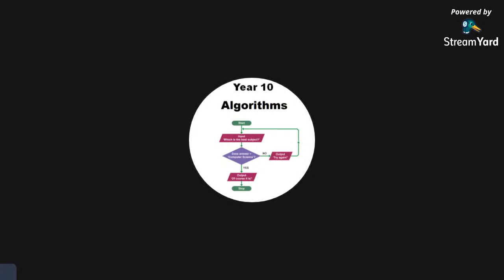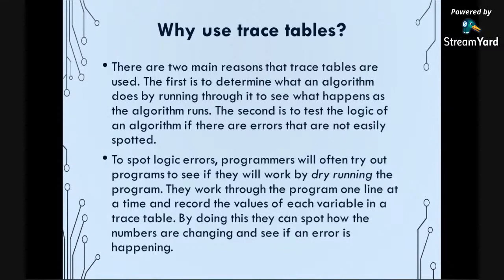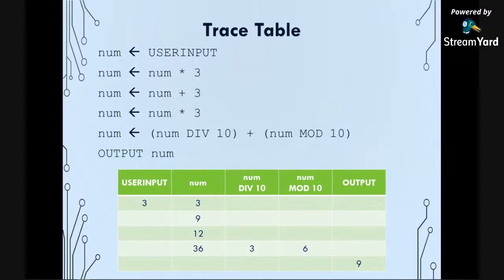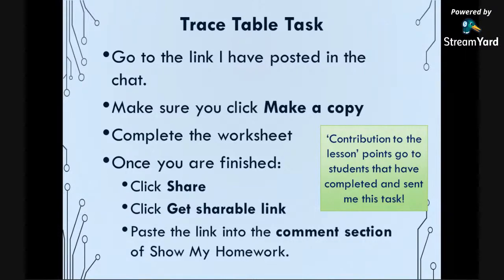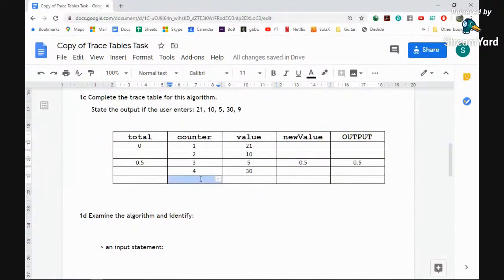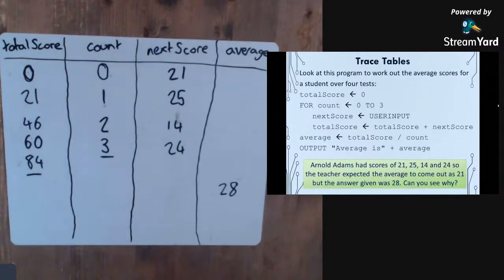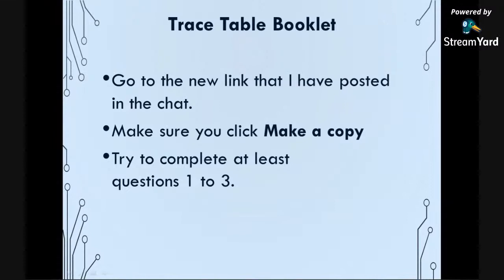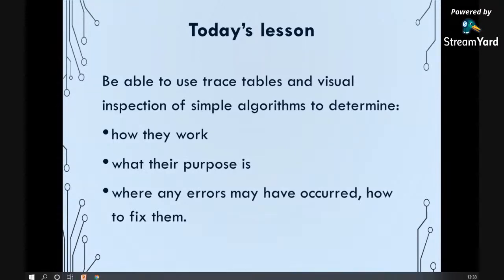Year 10 Theory Lesson- Trace Tables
This lesson we will be looking at how to 'Trace' through algorithms using a Trace Table. The exam is almost guaranteed to have a trace table or two you need to fill out, so making sure you know how to fill them out is essential.